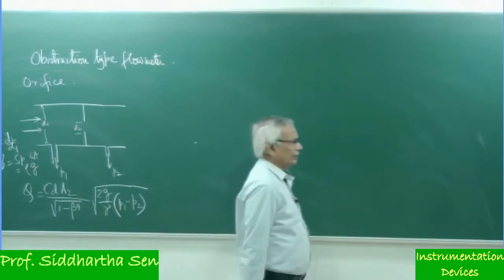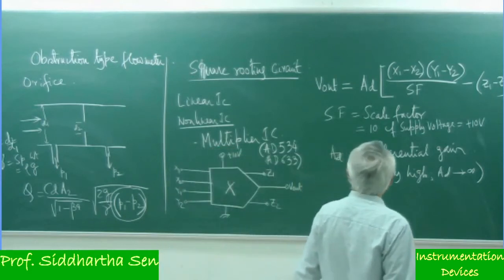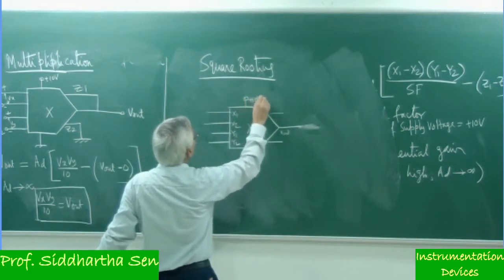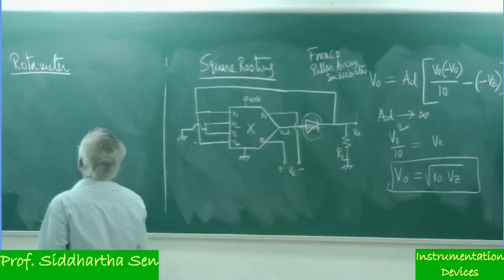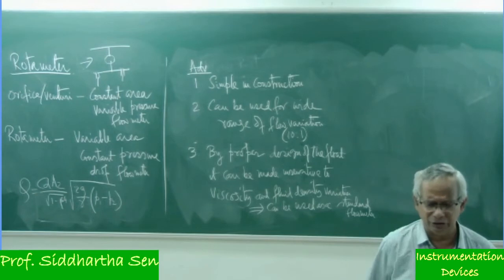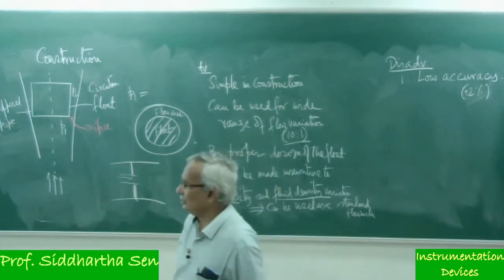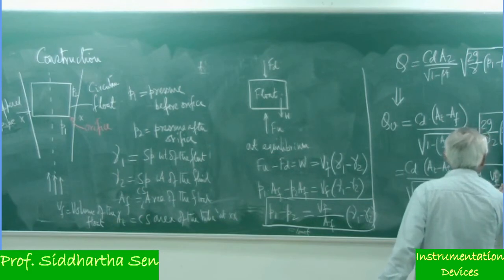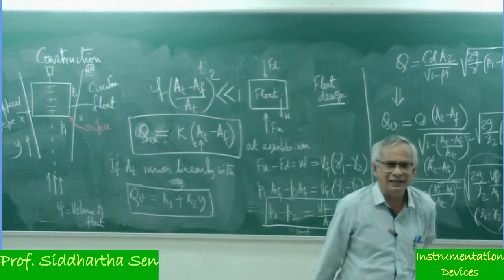Instrumentation Devices 34